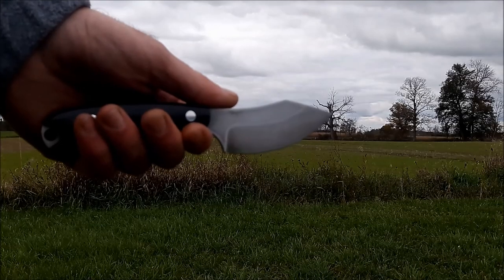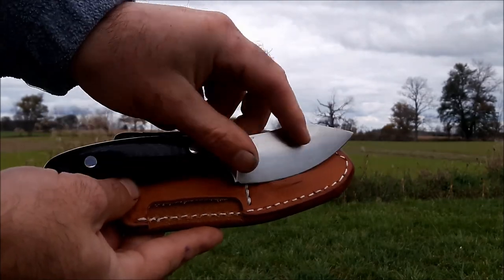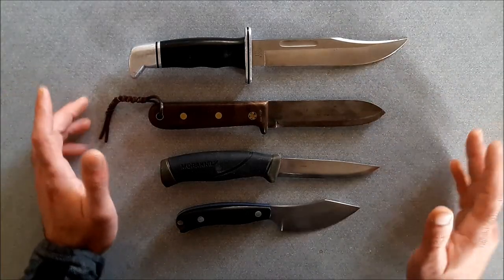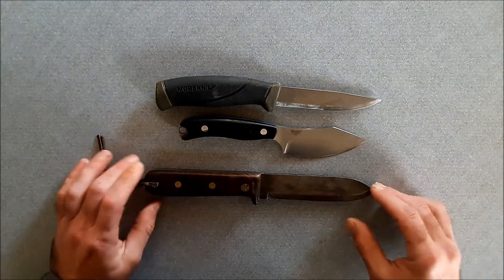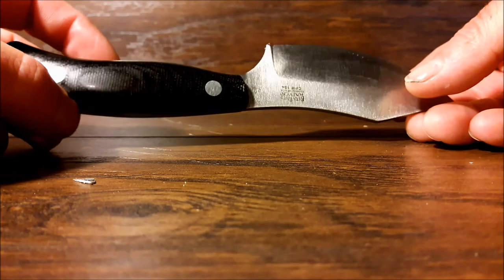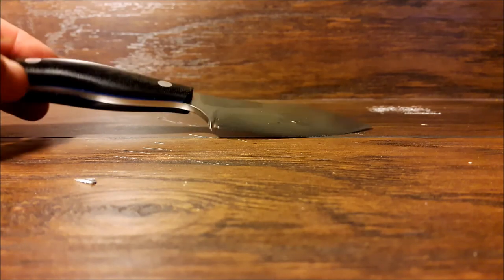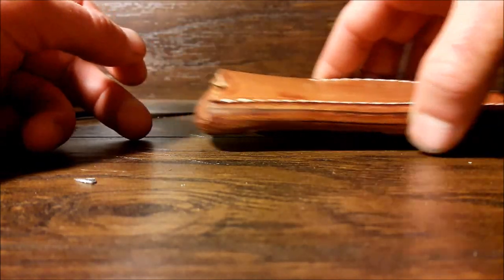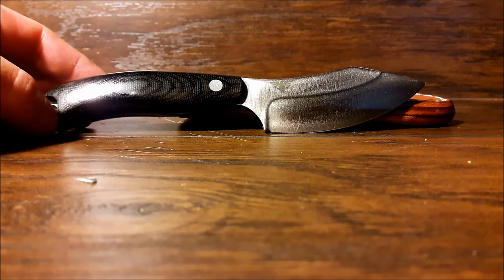Bark River JX6: Full Review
My full review of the JX6 is here finally. Sorry for the delay, hope you all enjoy. I recommend watching the whole video, however if something isn't doing it for you feel free to go below and skip ahead.
Special Thanks to Cedric & Ada Gear and Outdoors for having this contest and selecting me as the winner.

Intro Prologue : 00:00-1:05
Chapter 1 : Introduction/ Specs 1:05- 1:56
Chapter 2 : Cutting Task 1:56- 2:40
Chapter 3: Trial by fire/fire making 2:42 -3:56
Chapter 4 : Torture Test 3:57- 6:24
Chapter : Quick comparison 6:24 -8:37
Final Chapter: 8:37 - The End.